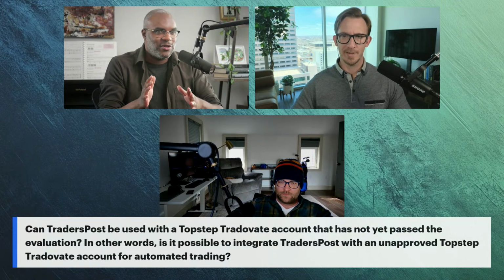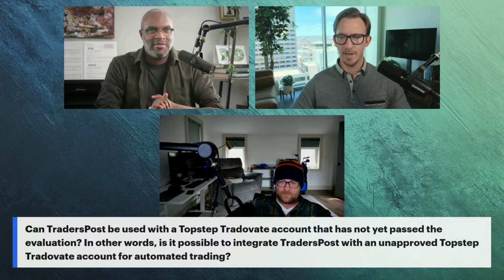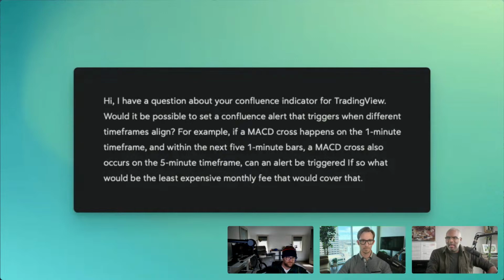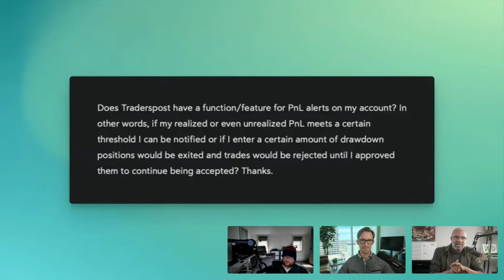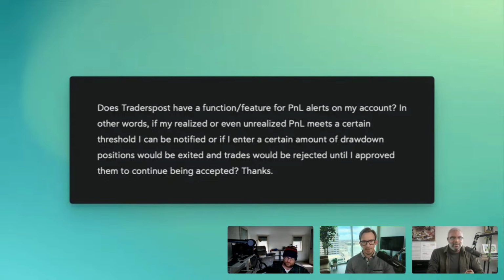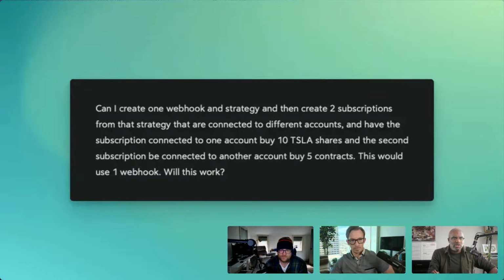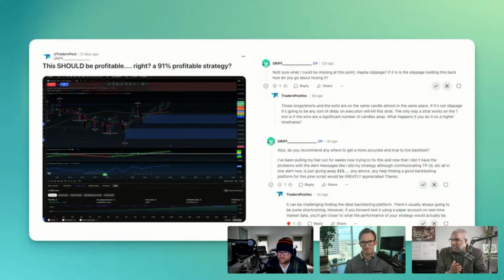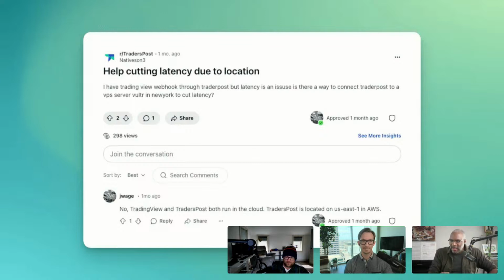Office Hours - Automated Trading Q&A / TradingView / TrendSpider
You ask, we answer. Office Hours is now live! We're making TradersPost the best automated trading platform every single day, and we need your feedback to do it.